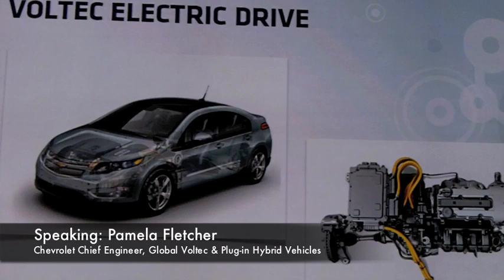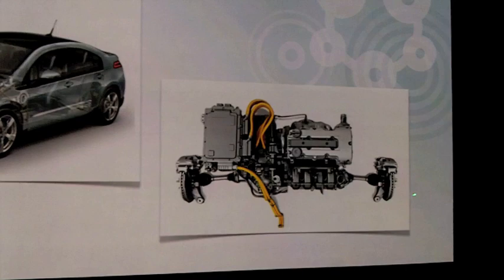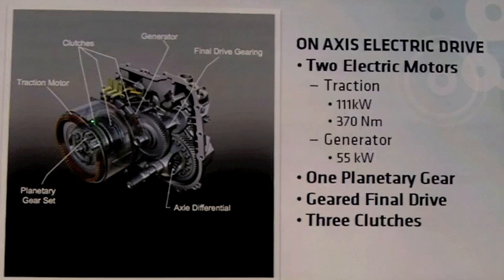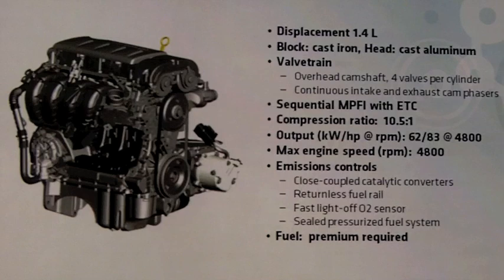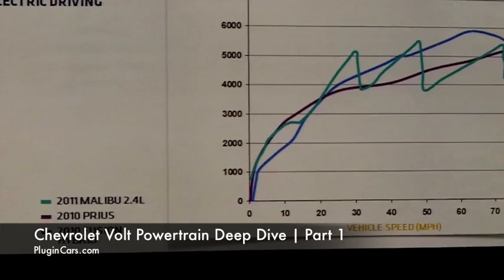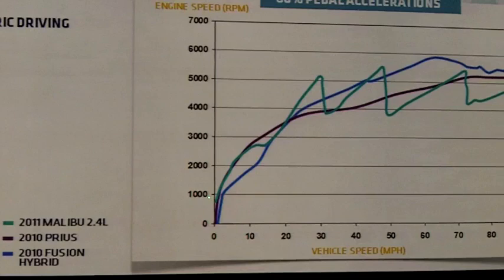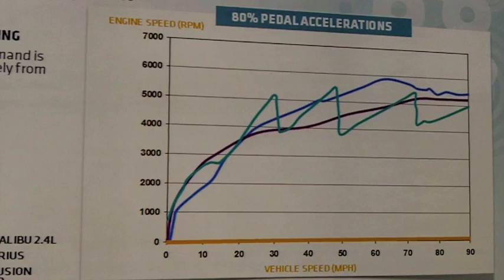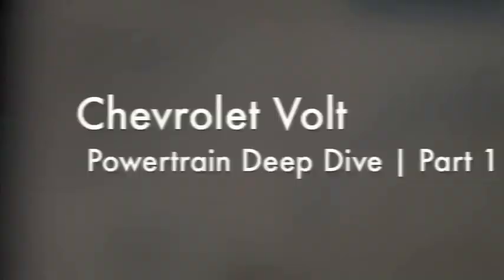Chevy Volt Powertrain Deep Dive | Part 1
What makes the Chevrolet Volt Powertrain tick? Find out how it all works in this incredibly complex piece of engineering from a presentation given by Chevy's Chief Engineer for global Voltec and Plug-in Hybrid Vehicles, Pamela Fletcher, during the Volt's national media launch on October 18, 2010.